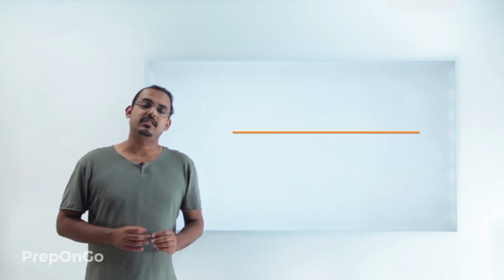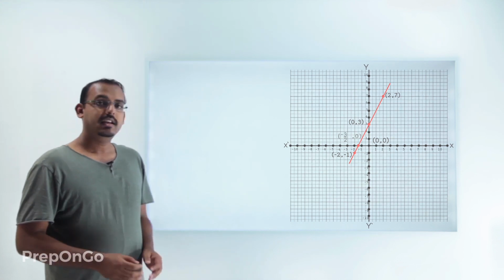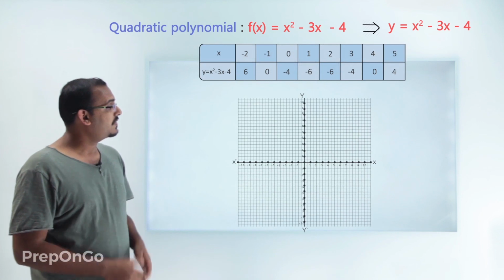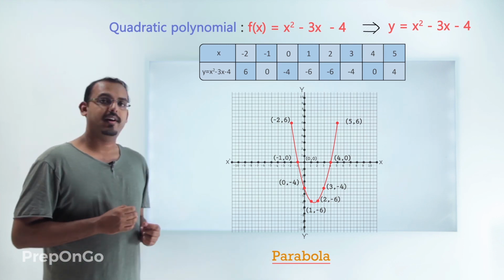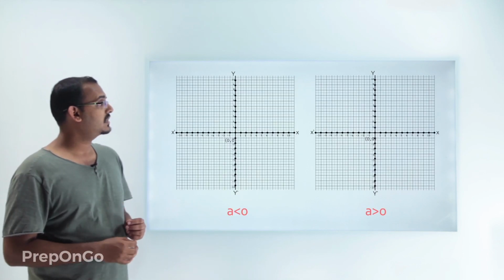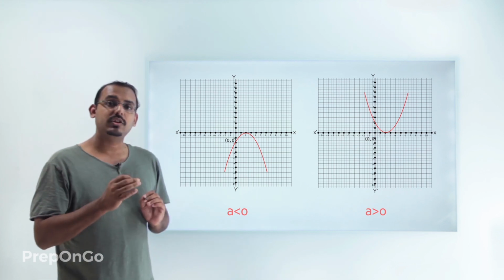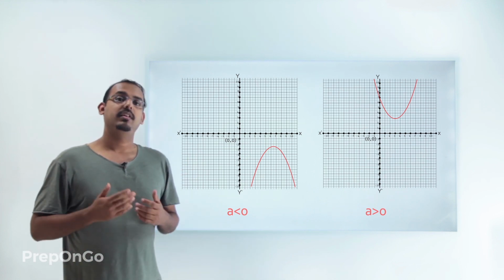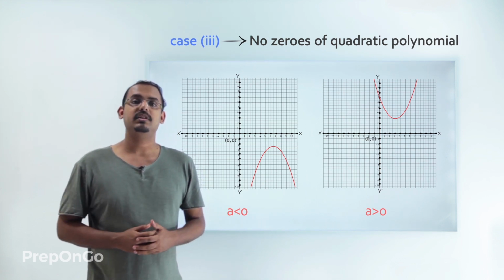Polynomials - 6 | Graphs of a Quadratic Polynomial | CBSE Class 10 Maths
CBSE Class 10 Maths Chapter 2 - Polynomials - Let us understand Graphs of a Quadratic Polynomial with the help of an example. Any quadratic polynomial can be represented in Parabola shape when represented onto a graph.
1. Two distinct zeroes of quadratic polynomial
2. One zero of quadratic polynomial
3. No zeroes of quadratic polynomial